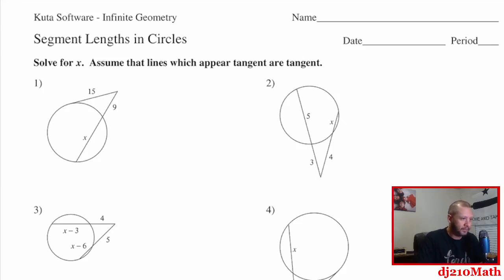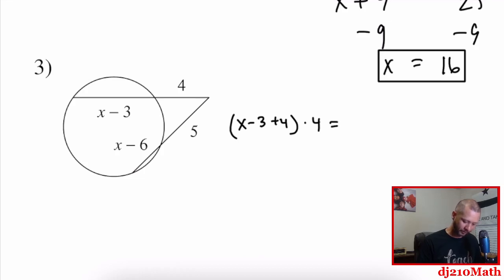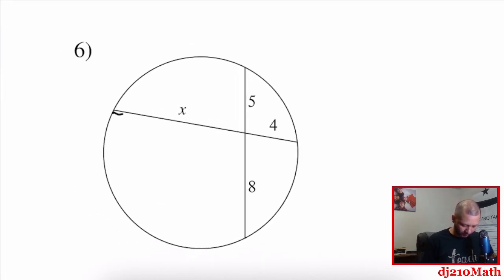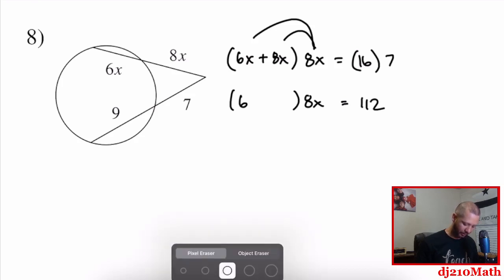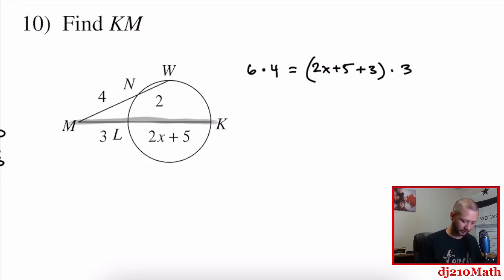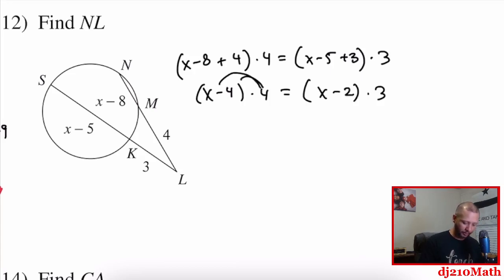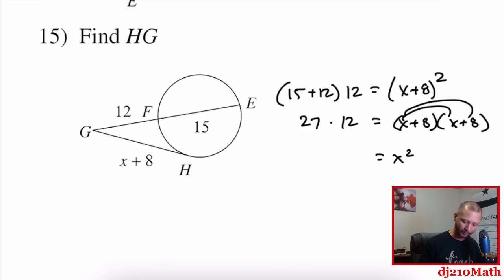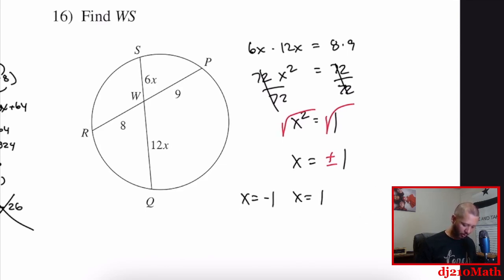Segment Relationships in Circles